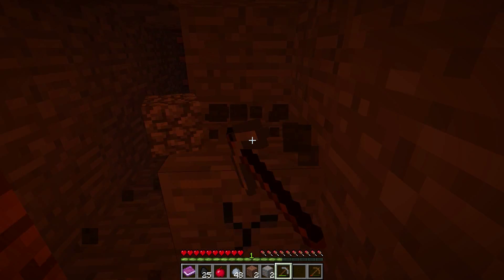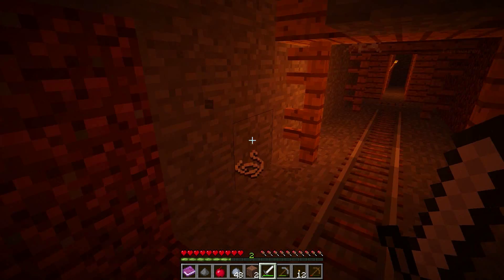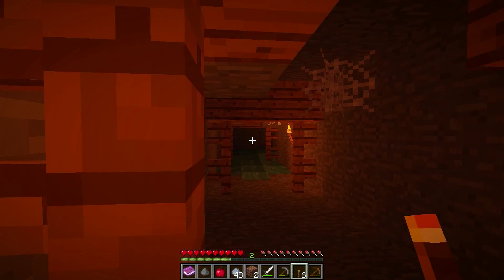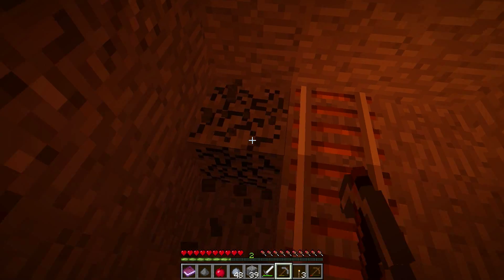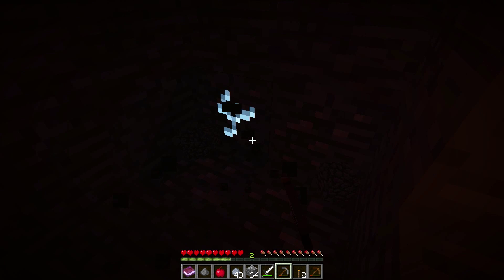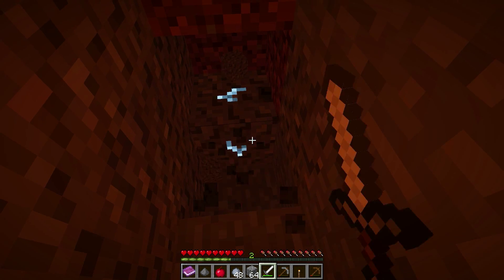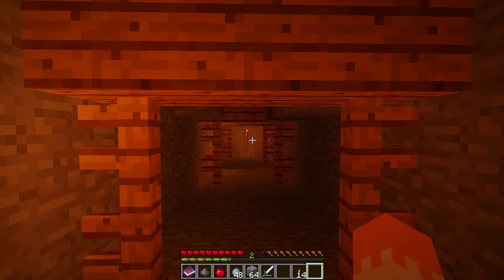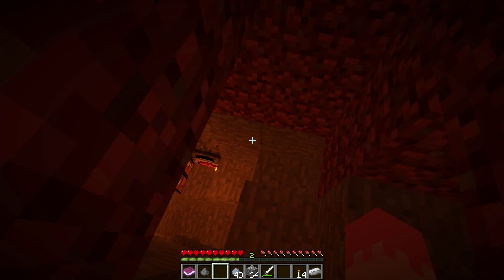Minecraft - Diversity Part 9 - Survival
Lynx and Ferral play qmagnet's Diversity